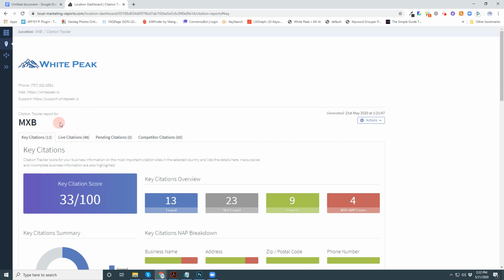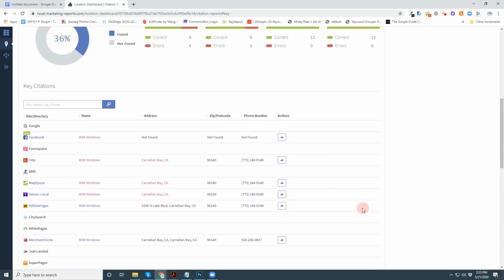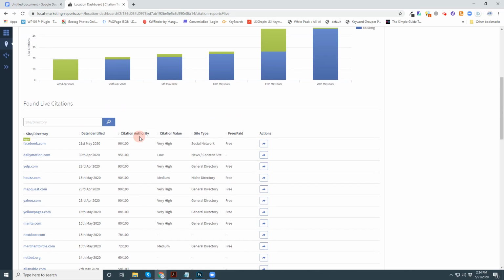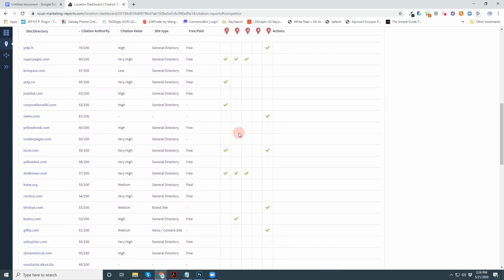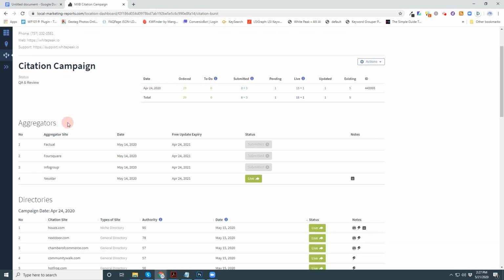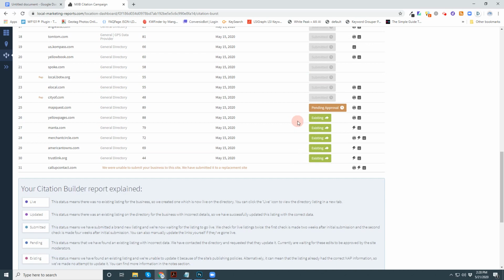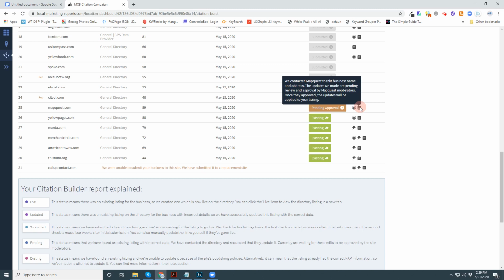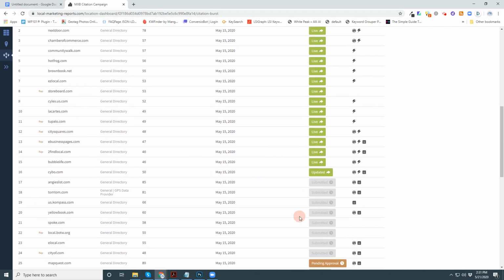Local SEO Citation Reports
In this video, we'll walk you through how to understand your Local SEO citation reports from White Peak.